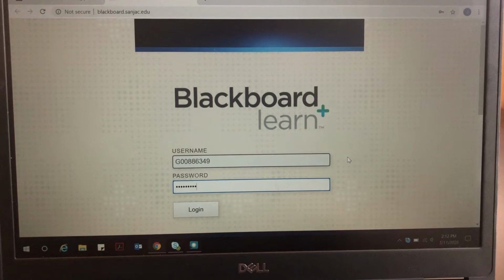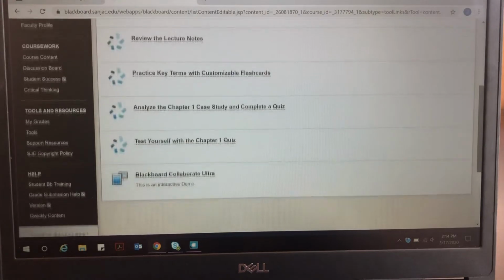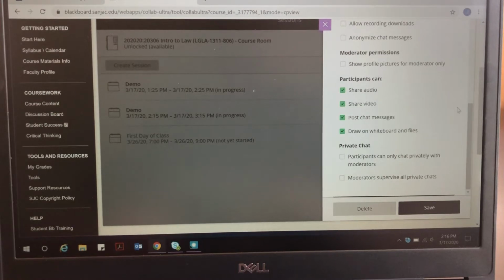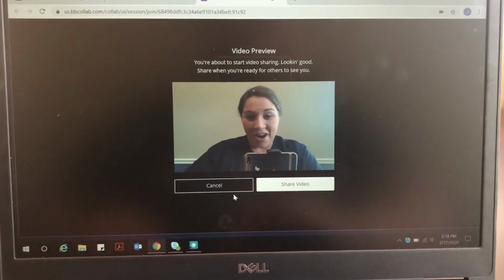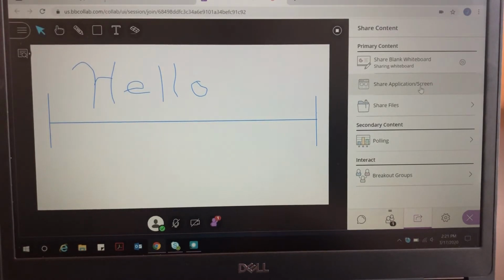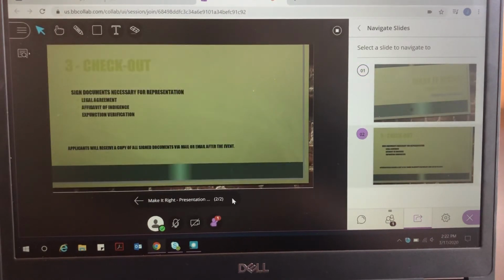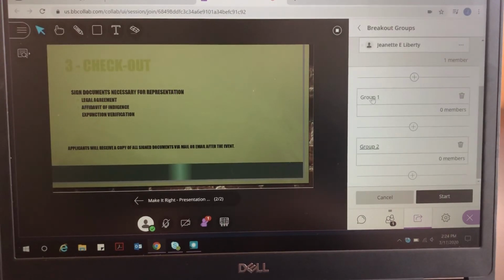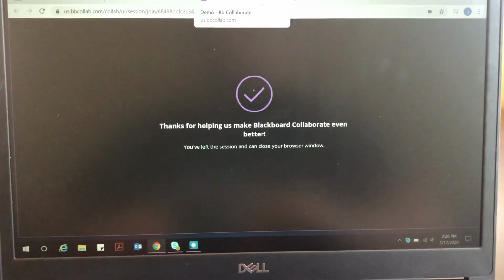Blackboard Collaborate Ultra